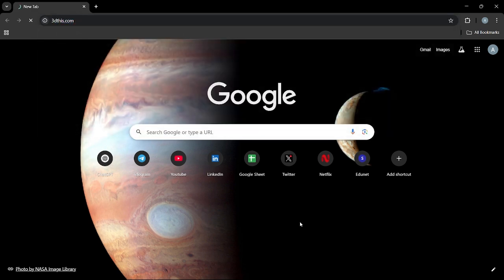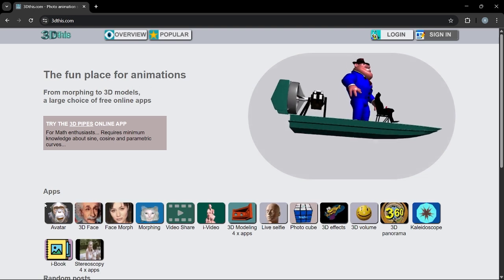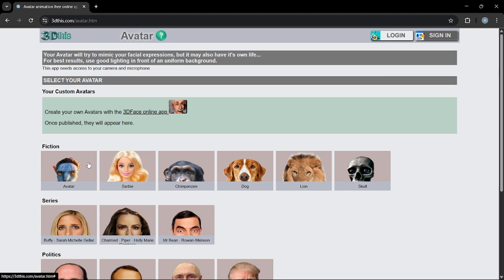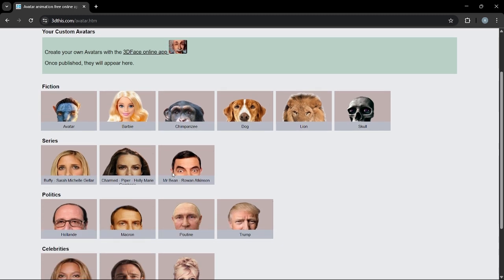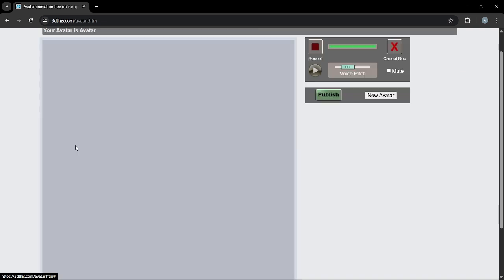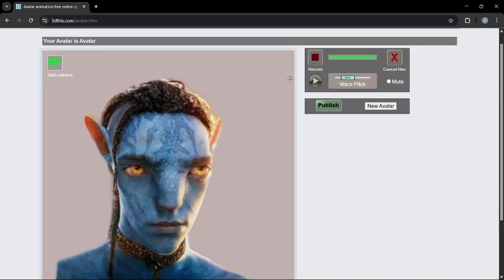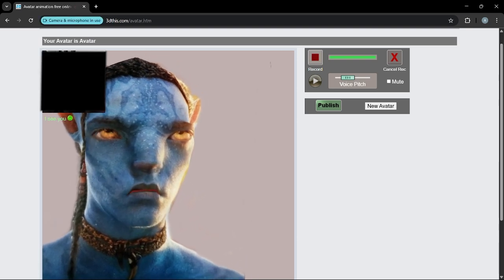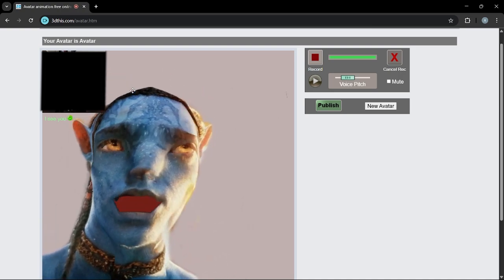How to Create Fun Video Avatars from your Facial Expressions and Voices [easy]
In this easy tutorial, learn how to create fun video avatars from your facial expressions and voice using free online tools like Ready Player Me, Voki, and Animaze! We’ll show you how to generate animated characters that mimic your movements and voice in real-time—perfect for video calls, content creation, or just having fun. No downloads or pro-level skills needed—just your webcam, mic, and a little creativity!